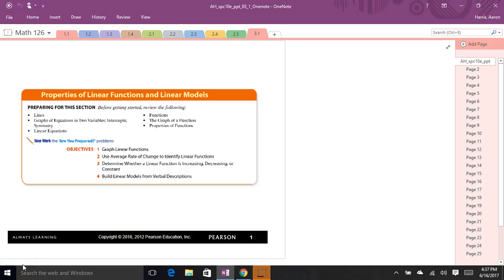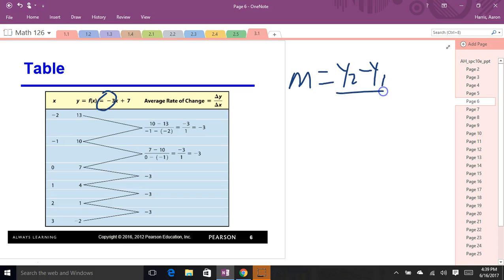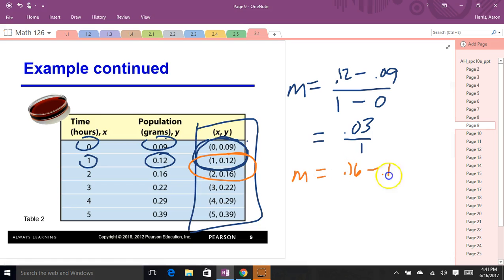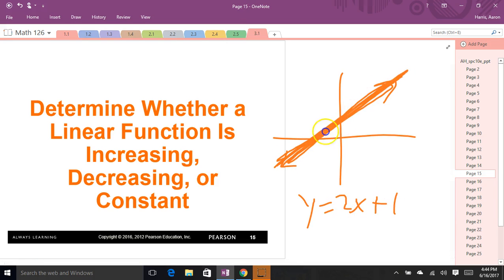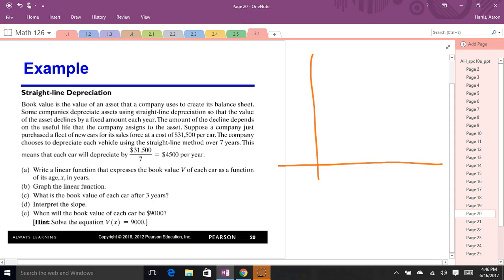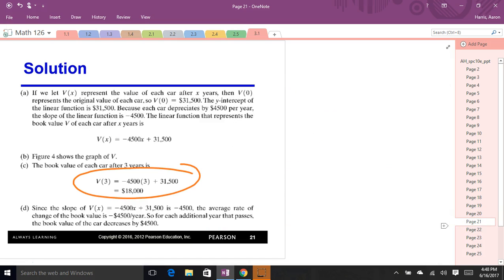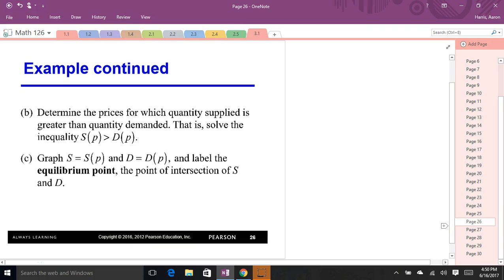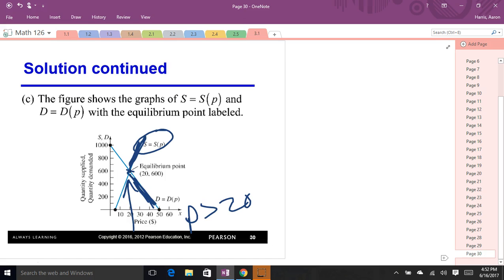126 3 1